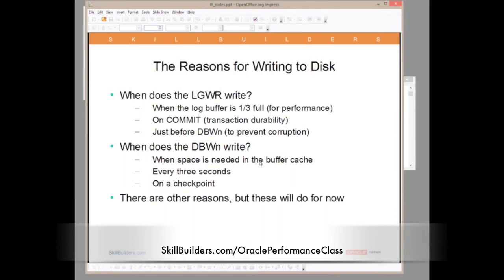Oracle Instance Recovery Tutorial - Module 8 - What About Checkpoints?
When does Oracle issue a checkpoint?  Learn the answer to this and more in SkillBuilders free Instance Recovery Tutorial.  See all 14 modules in this tutorial at SkillBuilders.com/InstanceRecoveryTutorial